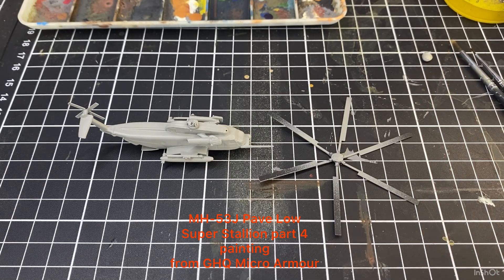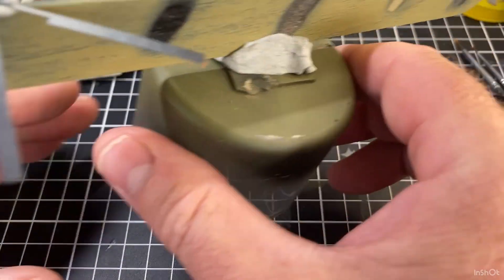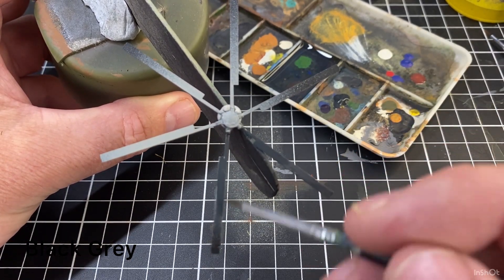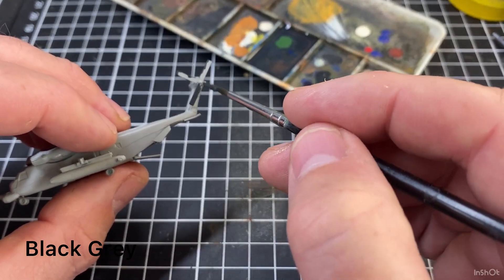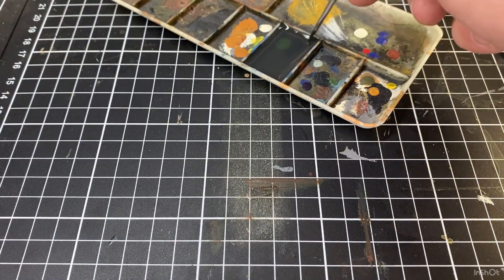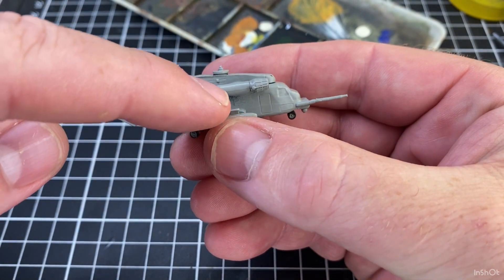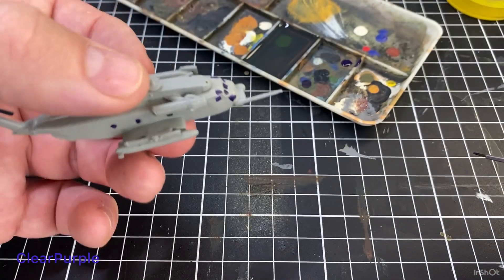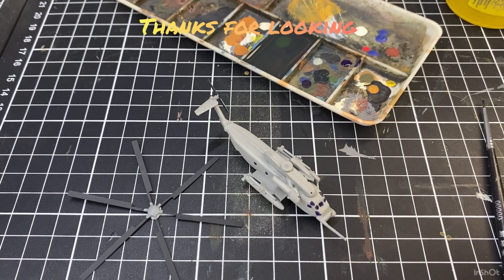GHQ Micro Armour MH-53J Pave Low part 4, painting. 1/285 or 6mm scale Thanks for looking.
This video I start to paint the USA GHQ MH-53J Pave Low helicopter.

They have great detail for the scale and look amazing.

Get building and painting keeping the hobby of modelling alive!